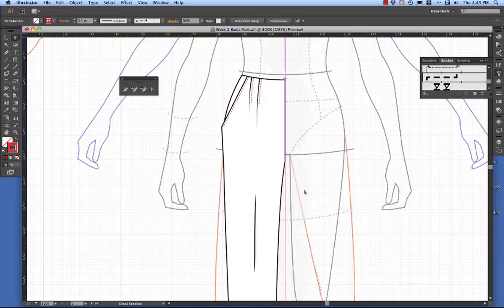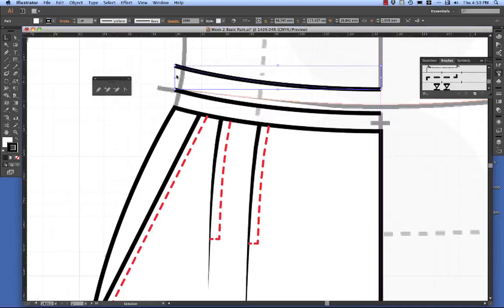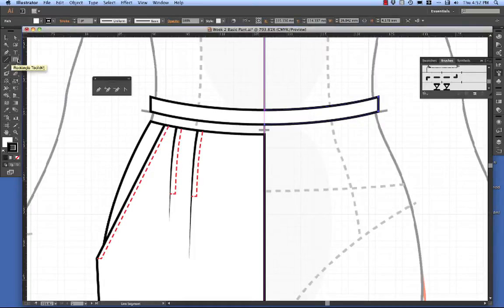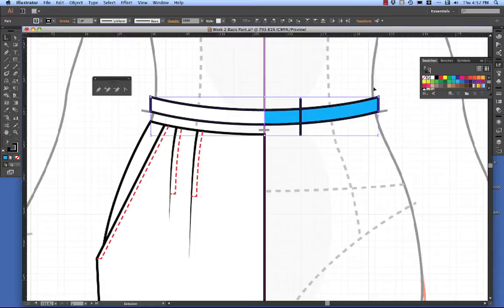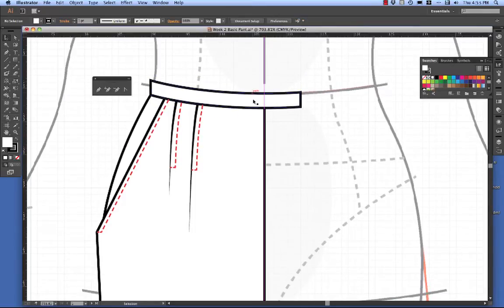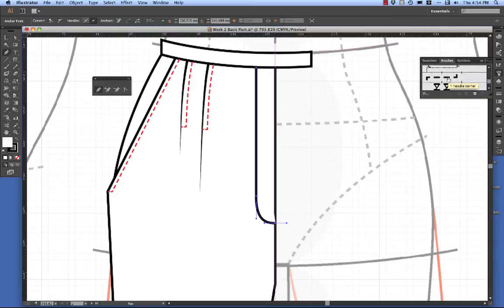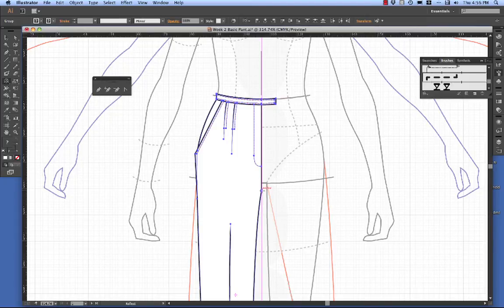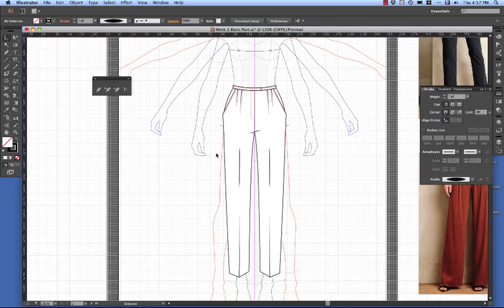2 Tailored pant_front.mov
Tailored pant 2